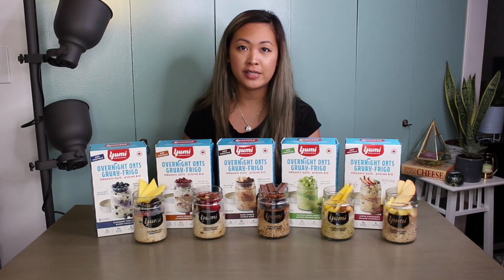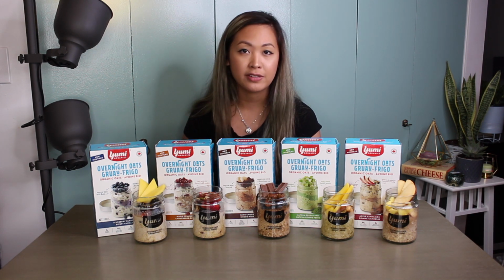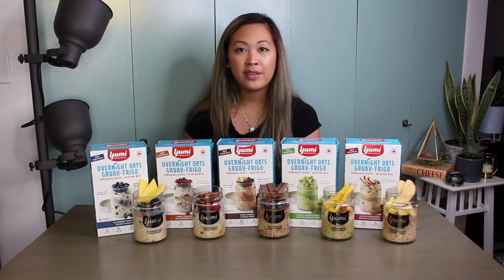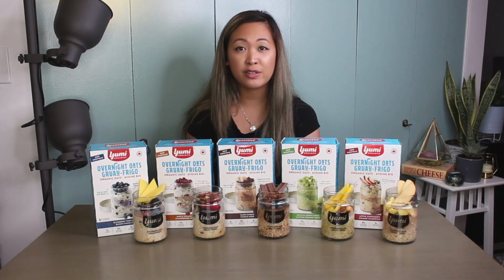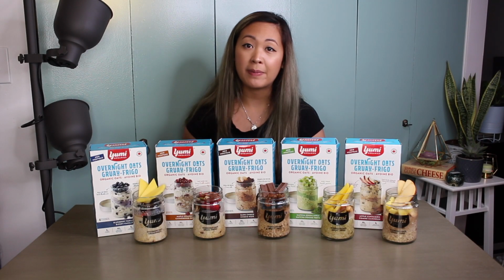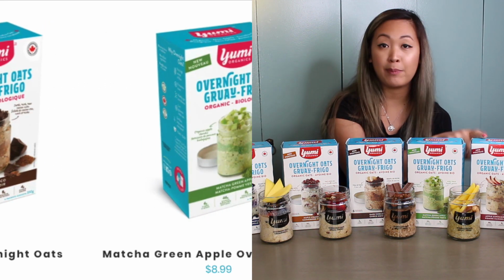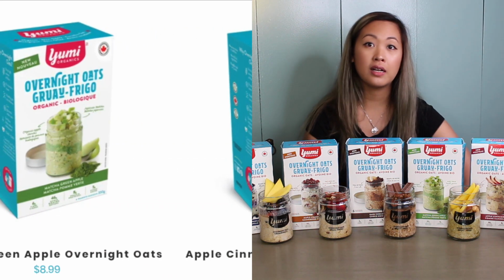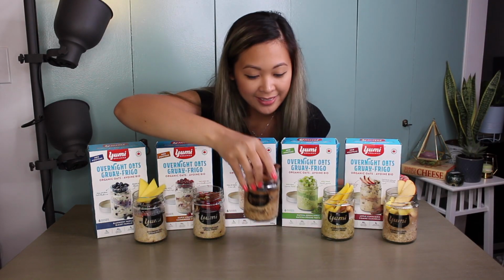Overnight Oats Giveaway (CLOSED). | YUMI Organics | Giveaway Summer 2020 ica.bee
Hi guys!

Happy Sunday! Hope everyone is having a great weekend! In this video, I talk about overnight oats from Yumi Organics.

My boyfriend and I both love them - actually he loves it more than I do, he eats it everyday for breakfast LOL.

The flavours are:
Maple Cranberry
Blueberry Vanilla
Dark Choco
Matcha Green Apple
Apple Cinnamon

2. Must like this video
3. Must be at least 18 years old or have parent's permission
4. Comment which flavour you are most excited to try. Only one comment per account.

Products were given to me for free. All opinions are my own.

My set up:
Camera: Canon T5i (can only get the newer version now)
Ring light

Makeup Bag